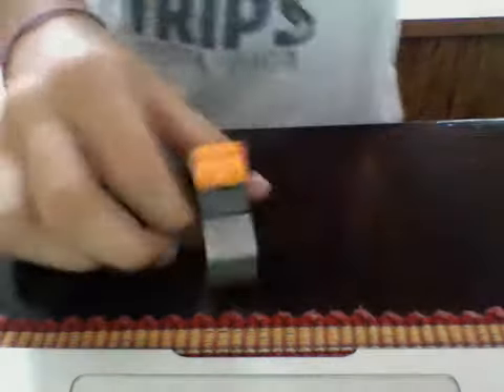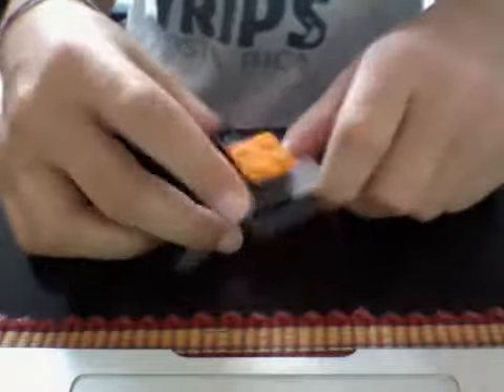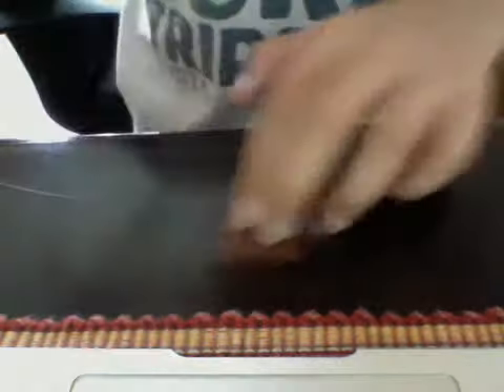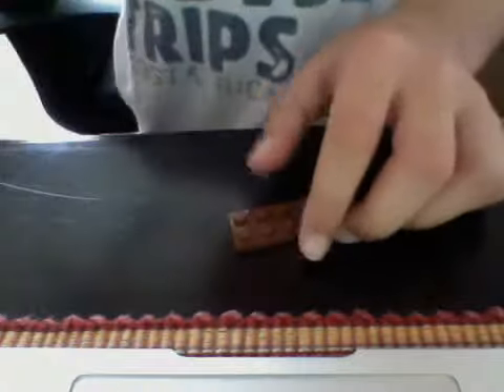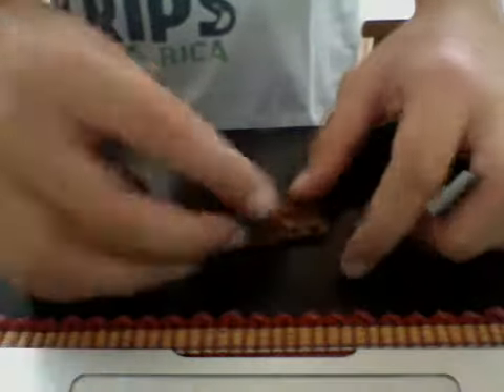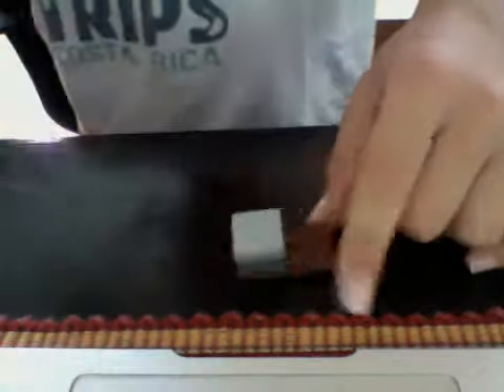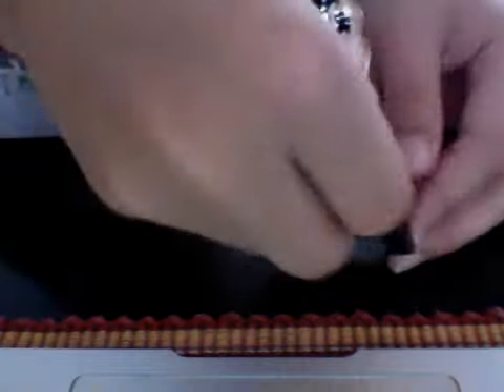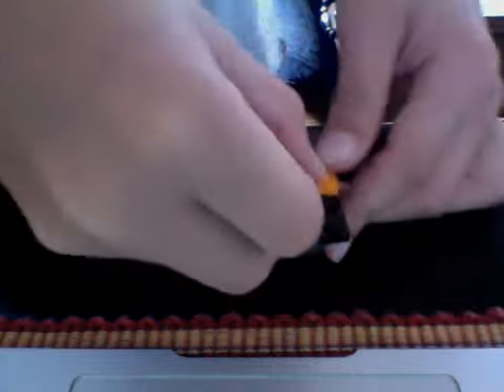easy lego toilet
This is very easy if you are a lego master